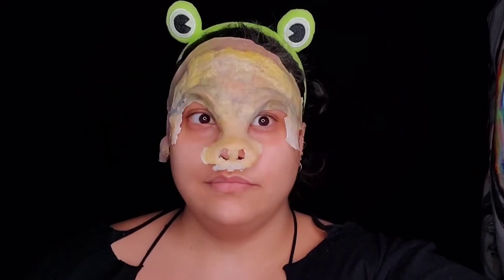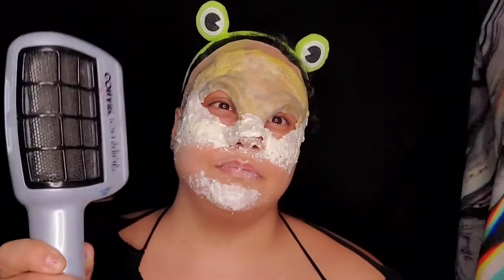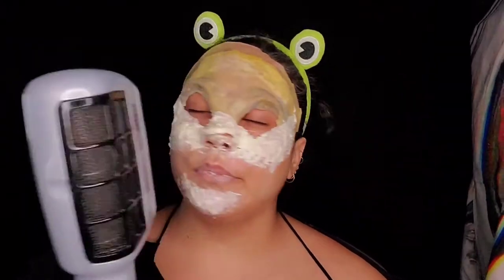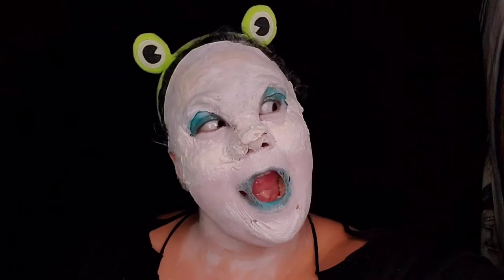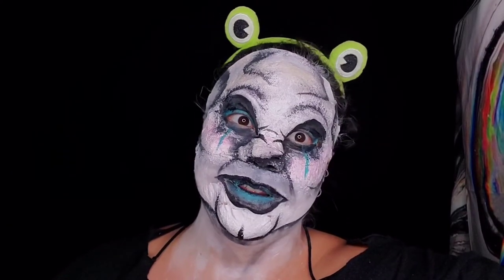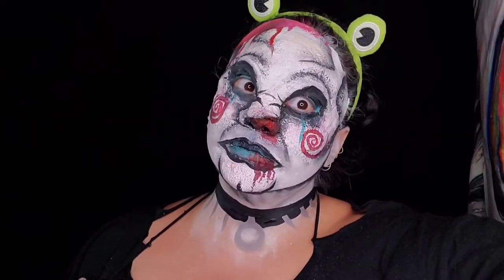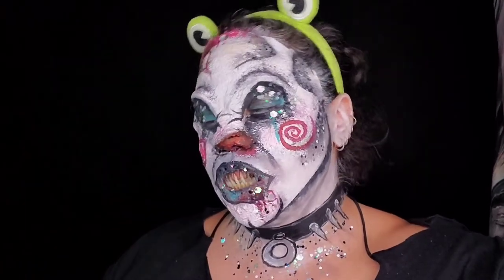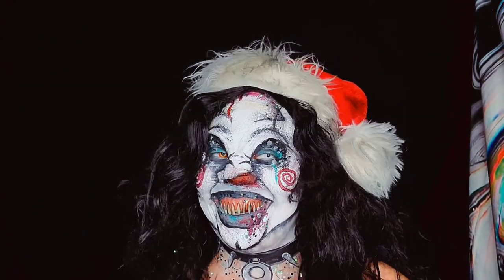Creepy Elf Makeup Tutorial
Learn how to create a Creepy Elf inspired makeup for Christmas this year!

Commission artwork, costumes, masks, etc.

Likee- @ahnascione